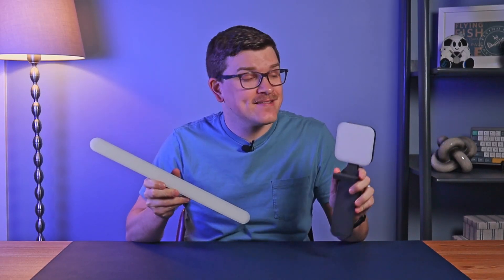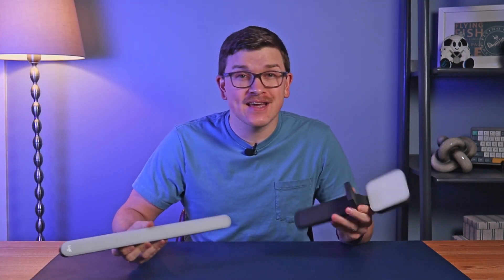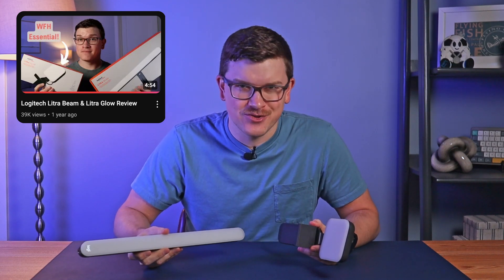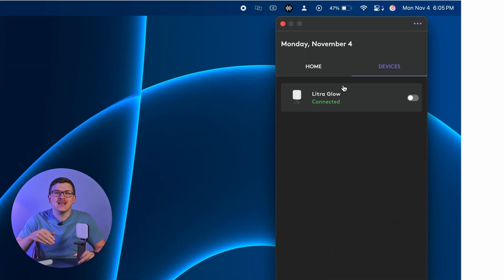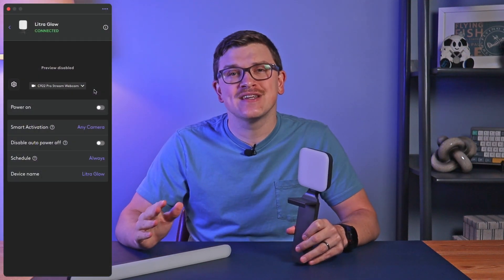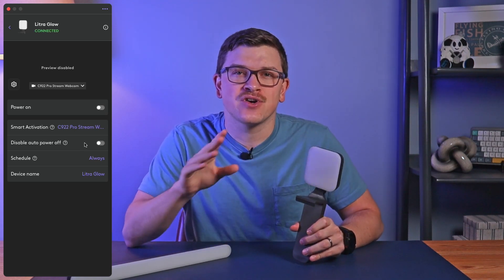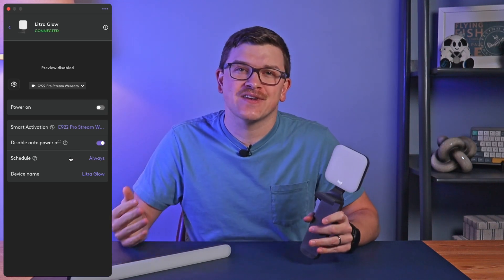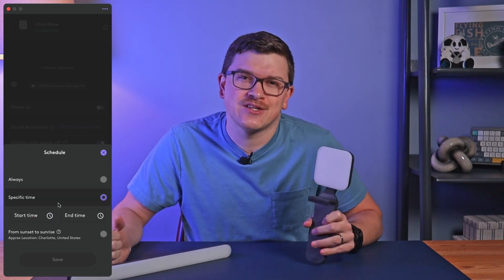Smart Activation: Lighting Automation for Logitech Litra Beam and Glow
💡 Unlock the power of automatic lighting with Logitech Litra Beam and Litra Glow’s Smart Activation feature!

Discover the latest update for the Logitech Litra Beam and Litra Glow, Smart Activation! Now, you can configure your lights to turn on automatically whenever your camera is activated and turn off when you're done. In this video, we'll guide you through setting up this feature using the Logi Tune app, exploring the various configuration options available, and sharing some thoughts on potential future improvements. Whether you're using an integrated webcam or a dedicated camera, learn how to simplify your lighting setup for seamless video calls. Don’t miss the detailed walkthrough and tips on how to make the most out of your Logitech lighting gear.

This feature allows your Litra lights to turn on automatically whenever your webcam is in use, whether you have one or multiple webcams. You can further customize this feature to function only during specific times of the day, such as from sunset to sunrise, providing you with full control and flexibility.

⏱️ Timecodes:
0:00 Introduction
0:31 Set Up
0:53 Configuration Options
1:57 Future Improvements